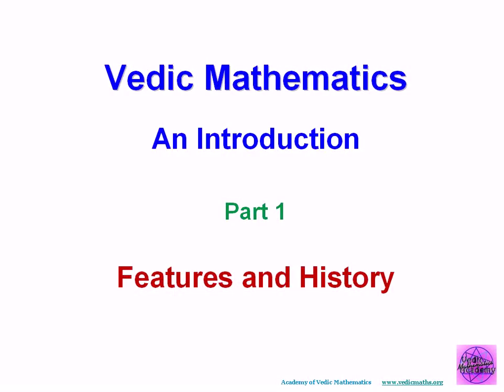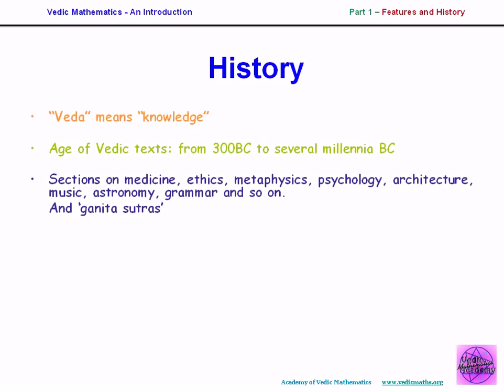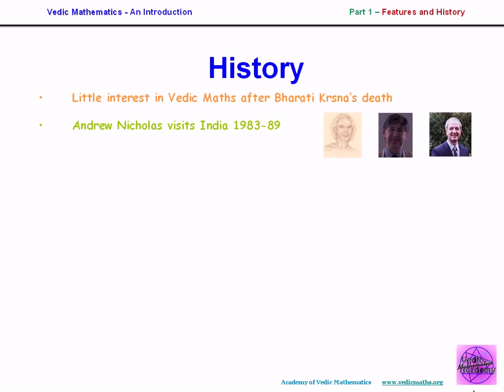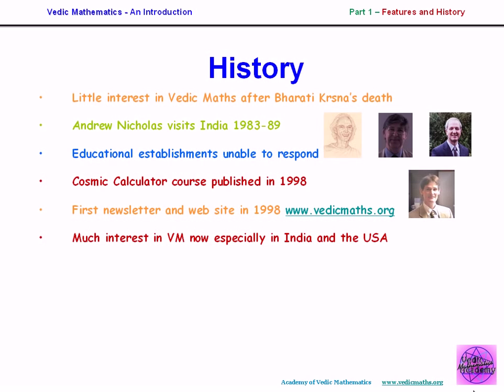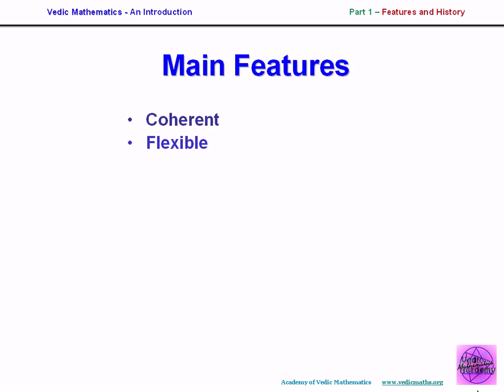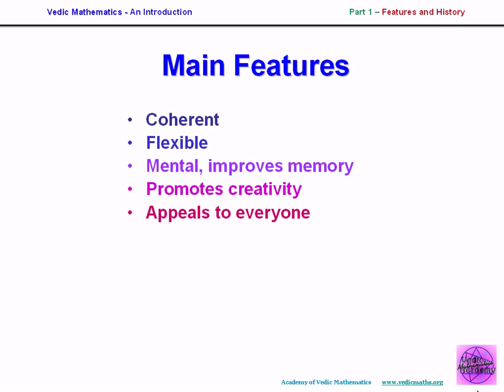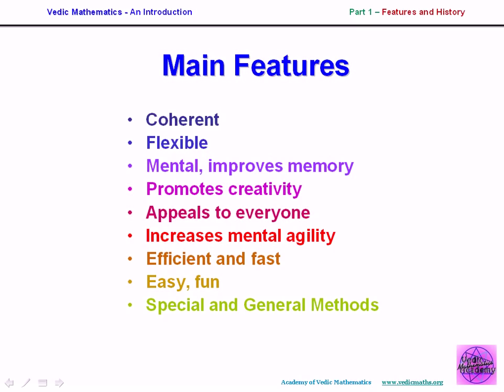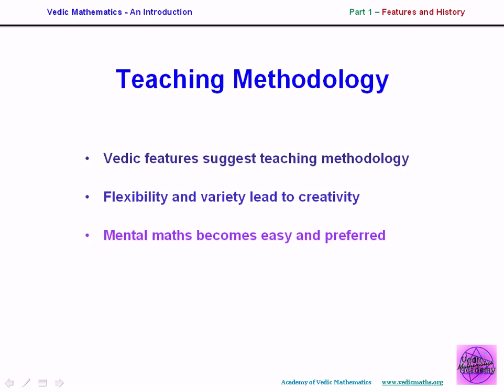Vedic Maths Introduction - Part 1 - Background.avi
This is the first part of a 2-part introduction to Vedic Mathematics. It shows the history, features and background of this unique and powerful system of maths.